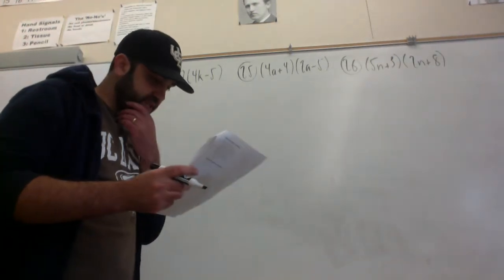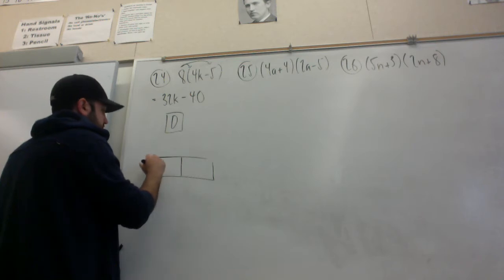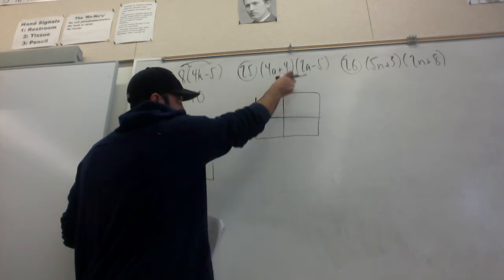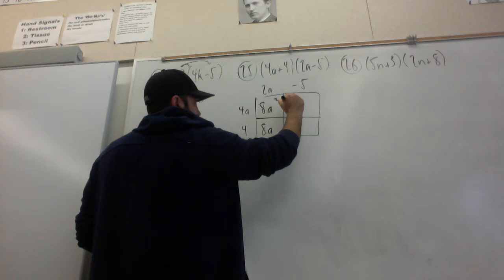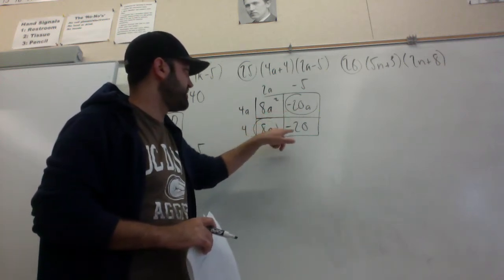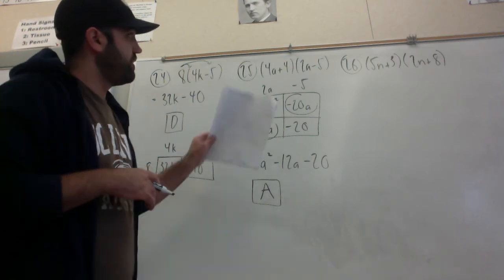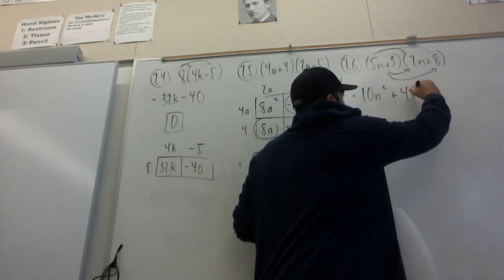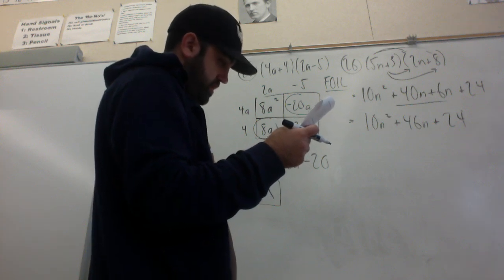2016-2017 Finals Review #24-26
There is a mistake on #25. The answer selected should have been B.